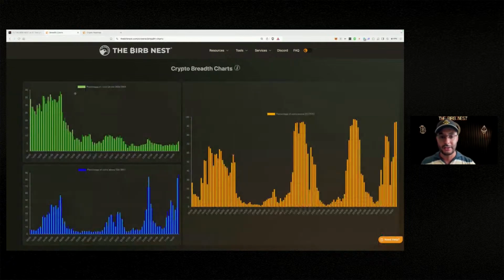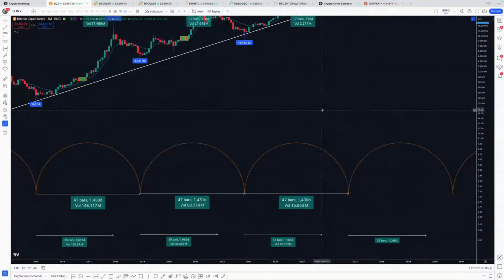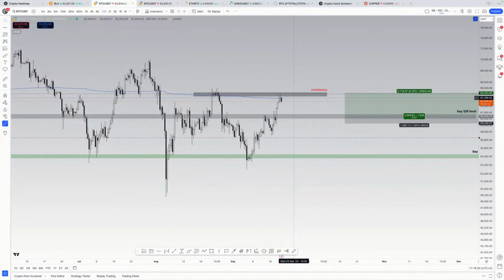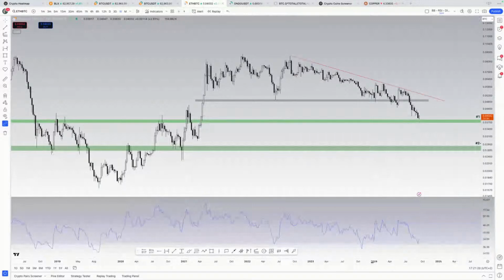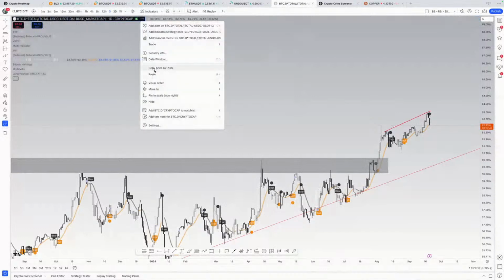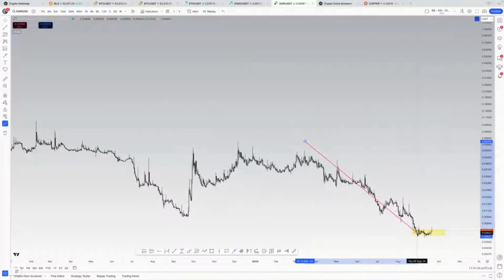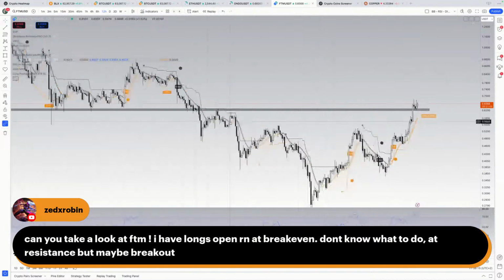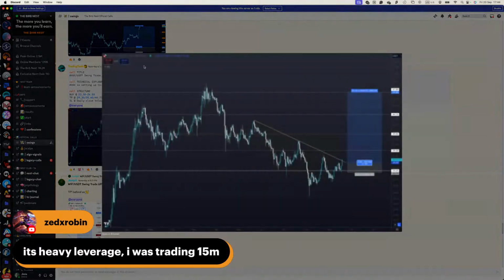Crypto Market Breakdown: Today's Top Assets & Predictions 🔴 LIVE